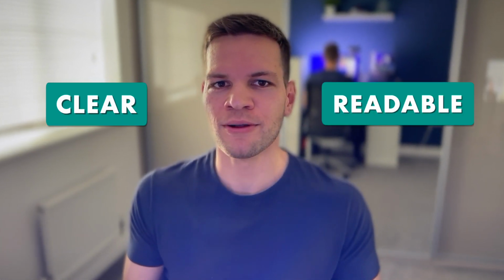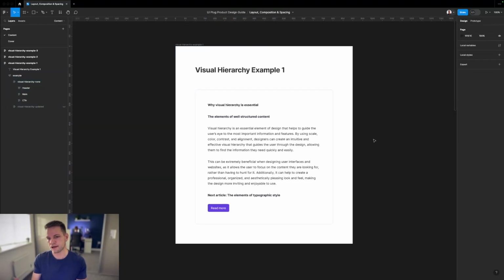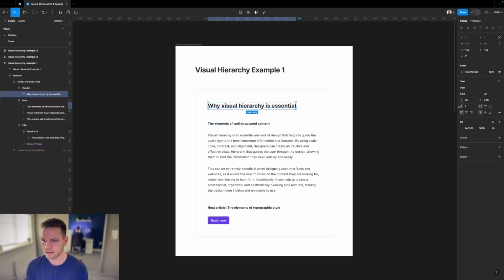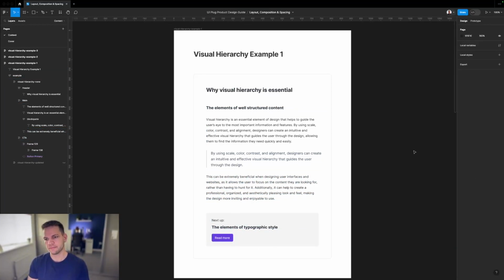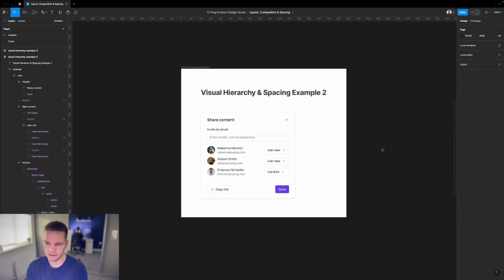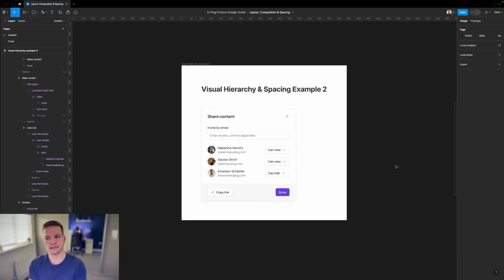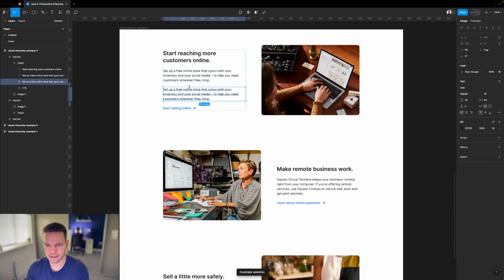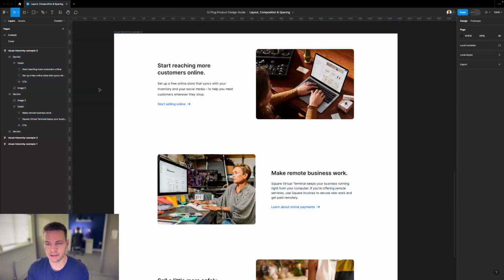UI Design Spacing and Visual Hierarchy Tips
Here's some tips for you to try out that have improved the way I use spacing and create visual hierarchy while designing.

Chapters

00:00 Intro
01:05 Example 1
05:43 Example 2
09:35 Example 3